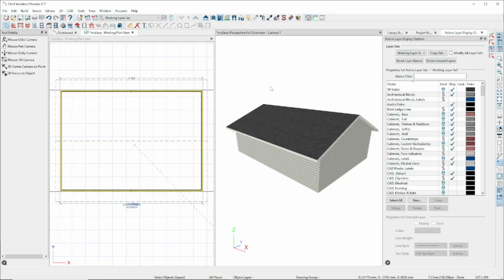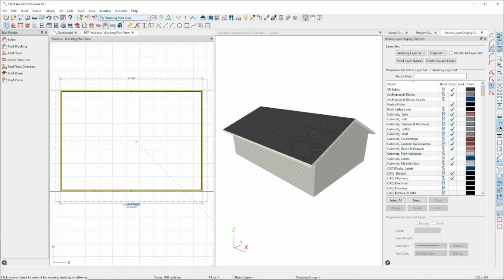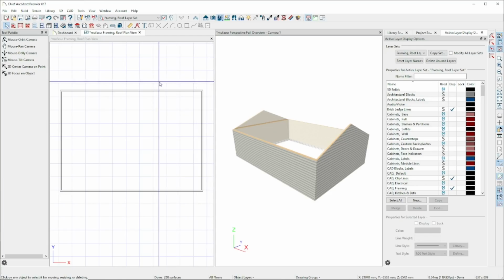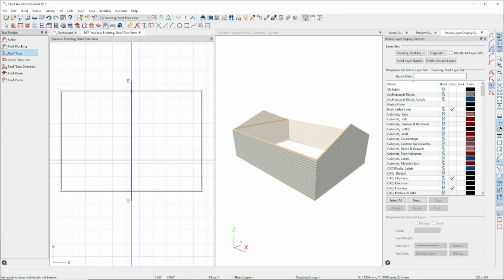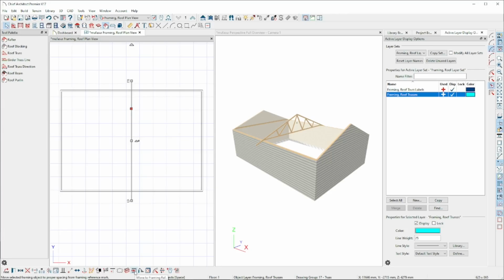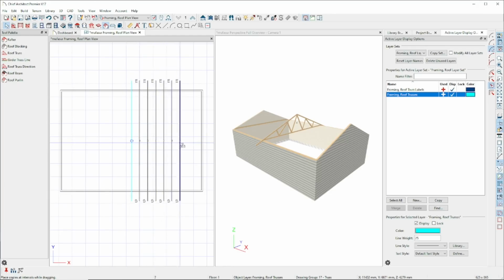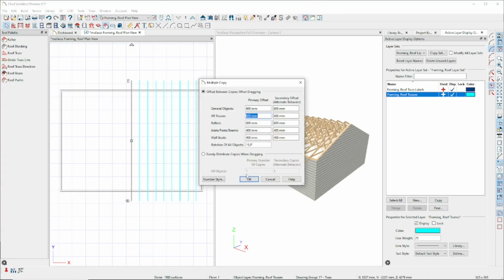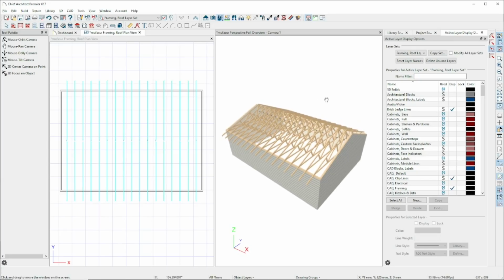Chief Architect How To Roof Framing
Learn chief architect basic tutorial for beginner how to roof framing